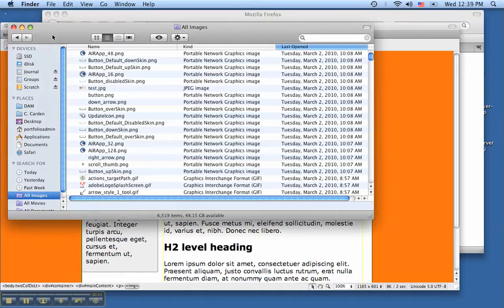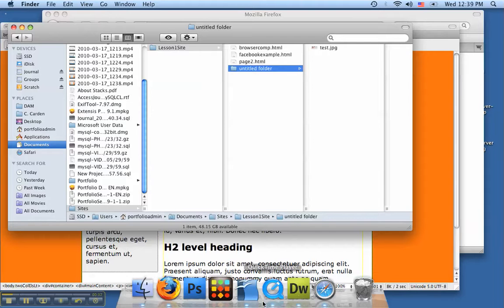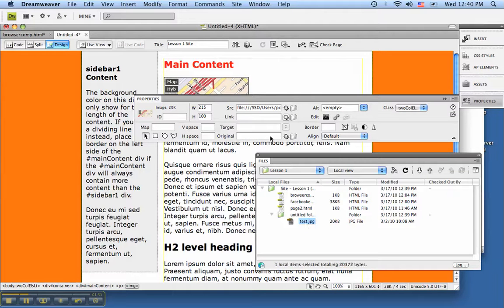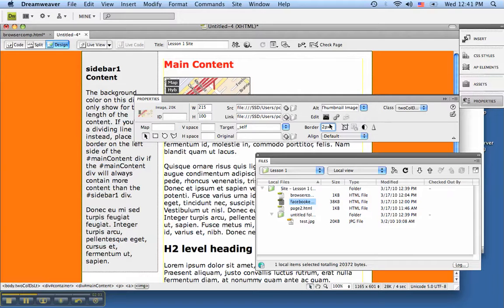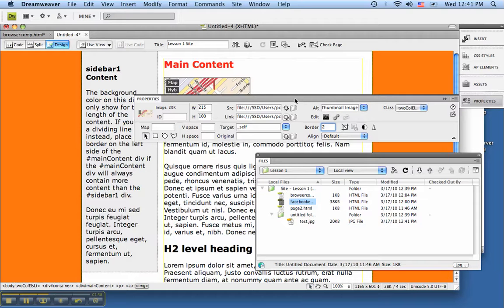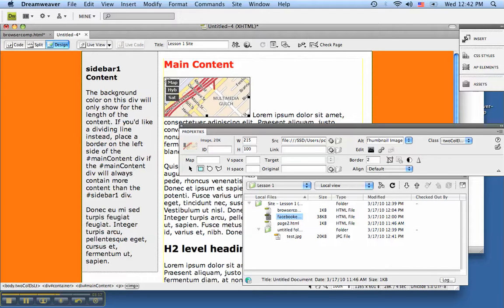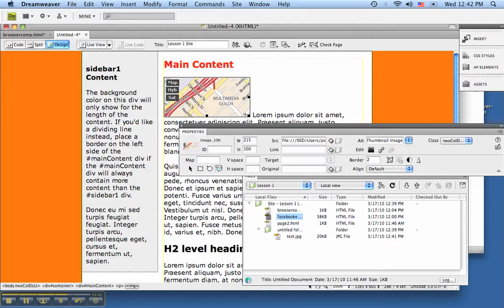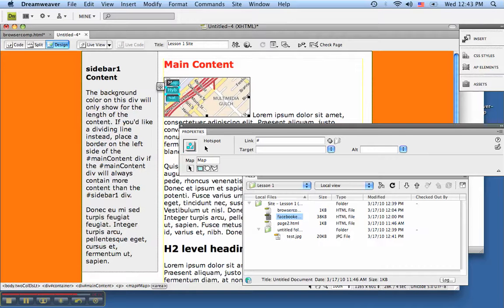Inserting Images 2 (tutorial 13)